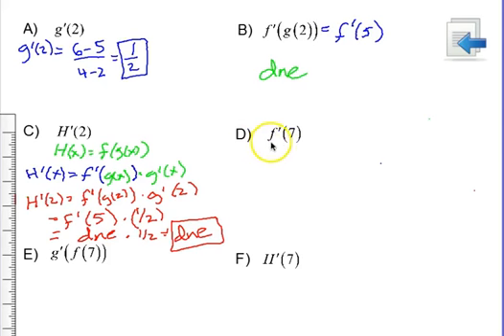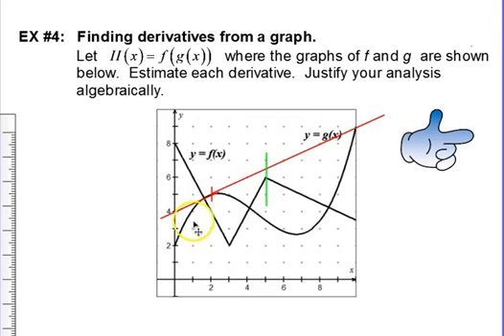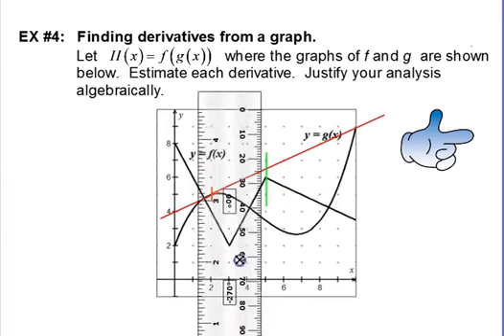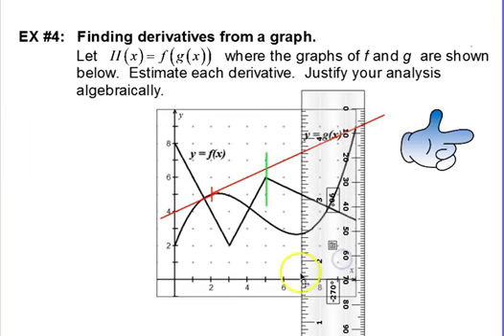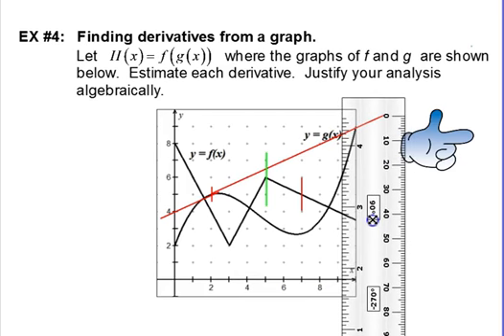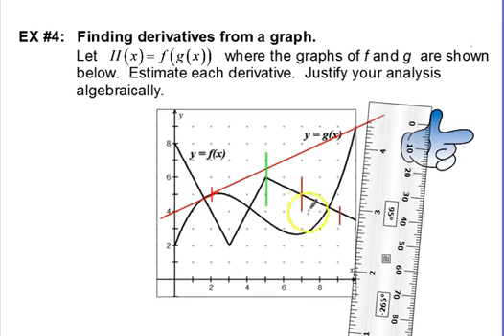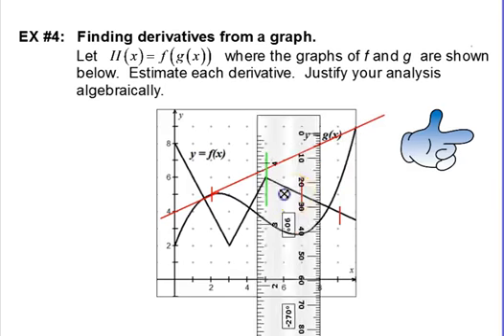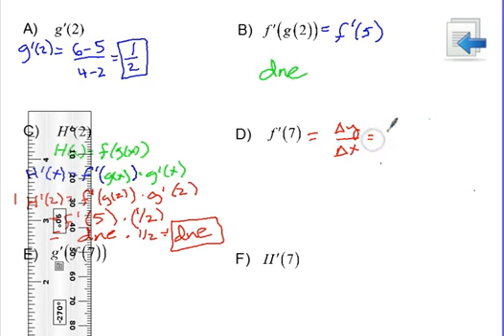U3L2: Example #3 (Part D)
Differentiation by Tables, Graphs and Symbolically